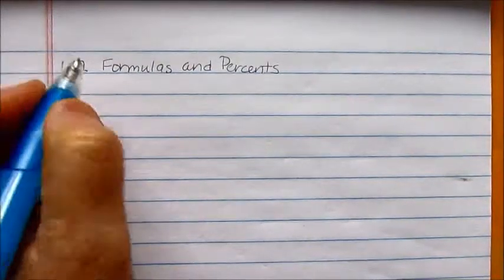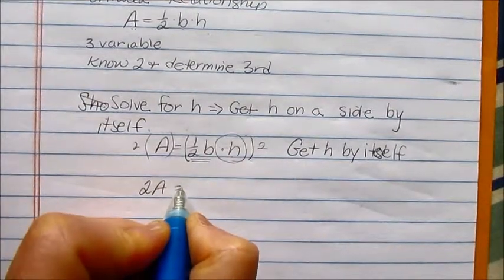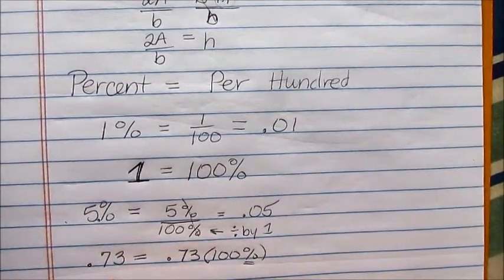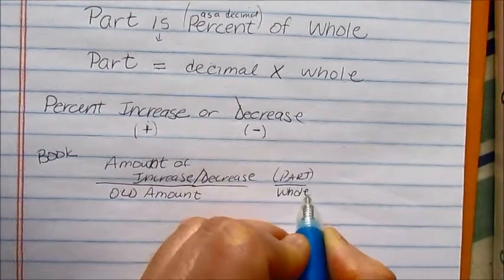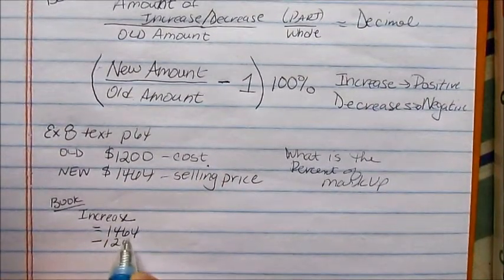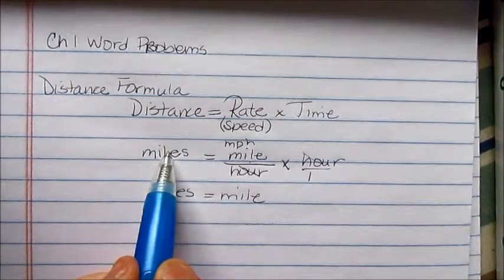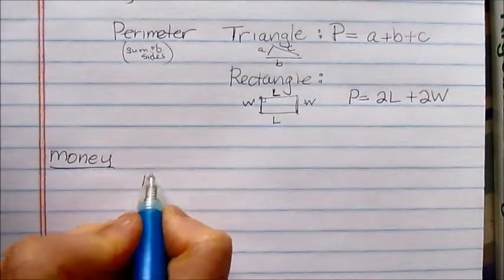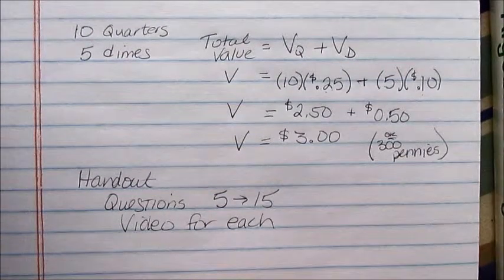Chapter 1 Notes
Lial Textbook - Chapter 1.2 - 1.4
Word Problem formulas needed